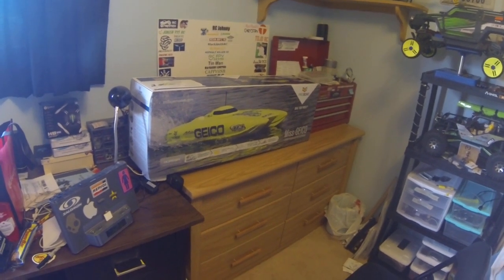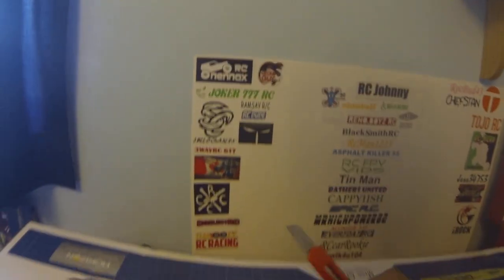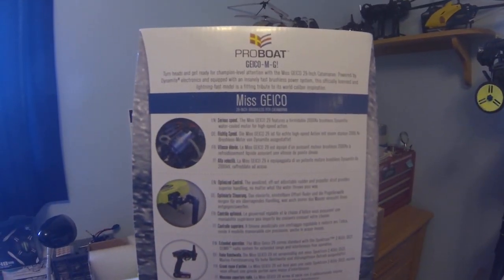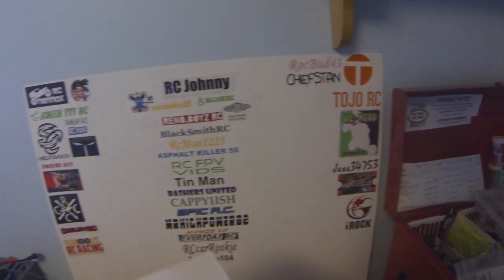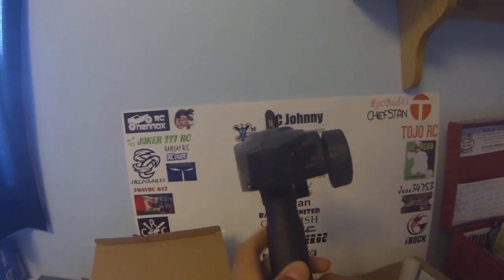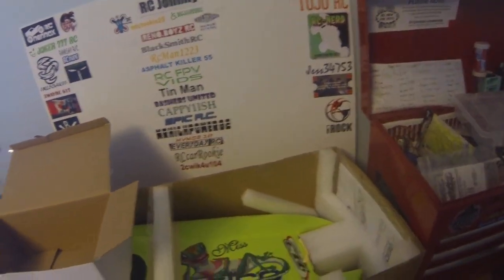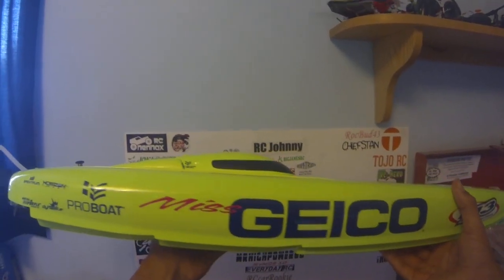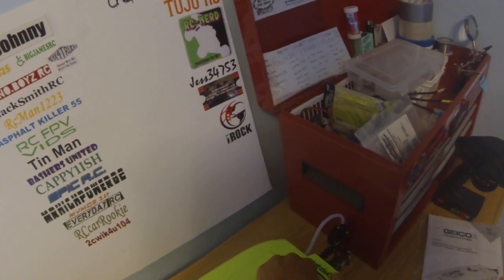Pro Boat Miss Geico 29 Catamaran V3 RC Boat - UNBOXING !!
Hey guys so the day we have all been waiting for has come, today I will show you Proboat's all new Miss GEICO V3 this is the upgraded version of the V2 with some really big improvements !! I hope you guys enjoyed the video and leave a like :)

Here are the features of the V3:

 Capable of reaching speeds of 45+mph
    Includes Spektrum™ 2.4Ghz DX2E marine radio system including the MR200 marine receiver
    Off-set rudder system provides superb stability in all wake conditions while keeping the model glued to the water
    Water-cooled Dynamite® 120 Amp marine ESC with 6S battery compatibility
    Water-cooled 2000Kv 6-pole brushless motor
    ESC comes pre-wired with dual high-current EC5™ connectors
    Dual Li-Po or Ni-MH operation
    Hand-laid fiberglass catamaran hull optimized for speed and performance
    Waterproof electronics
    Secure canopy latch system keeps electronics safe
    Designed to be competition ready out of the box

And here are the specs of the V3:

Length:
    29 in (736.6mm)
Beam:
    10.875 in (276.2mm)
Motor Size:
    6-pole 2000Kv
Weight:
    5.6 lbs (2.54kg)
Speed:
    45+mph with 6S Li-Po
Radio:
    Spektrum DX2E
Speed Control:
    Dynamite 120A
Hull Material:
    Fiberglass
Trim Scheme Colors:
    Miss Geico
Prop Size:
    1.6×2.5 in (41×64mm)
Hull Type:
    Catamaran
Battery:
    5200mAh 50C x 2 (2S or 3S)
Kit/RTR:
    RTR
Scale:
    29-inch
Drive System:
    Flex Shaft
Is Assembly Required:
    No